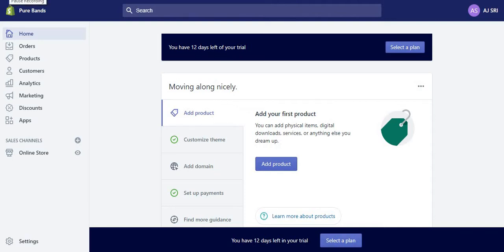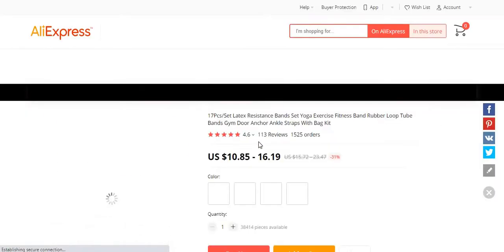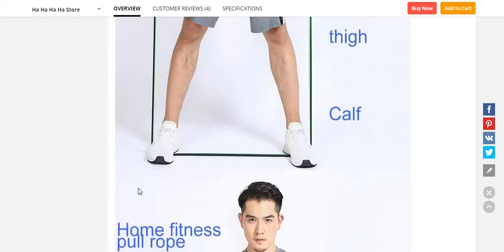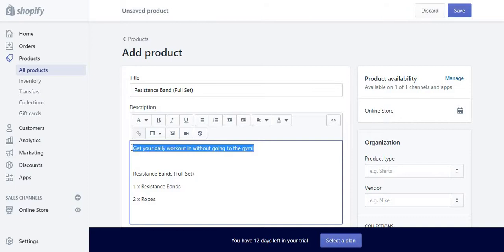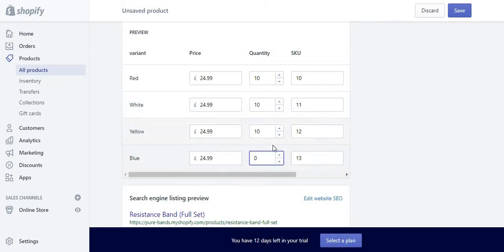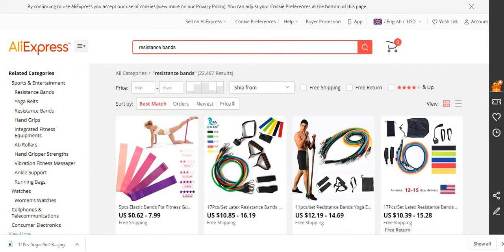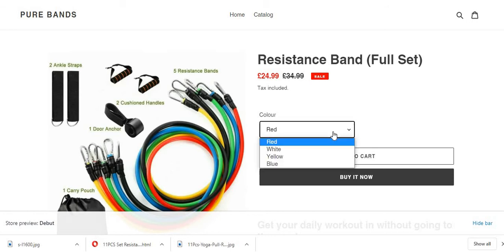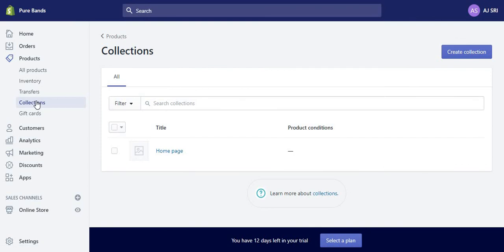How To Add Products To Your Shopify Dropshipping Store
Hi guys,

In this video I am showing you how to add products to your shopify store.
Check out my previous videos on tutorials on how to create a shopify store.